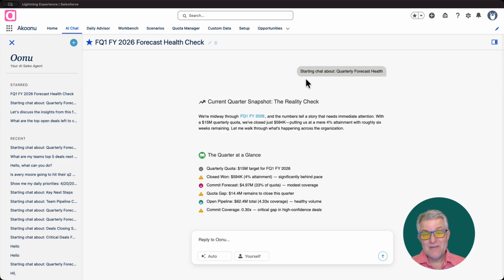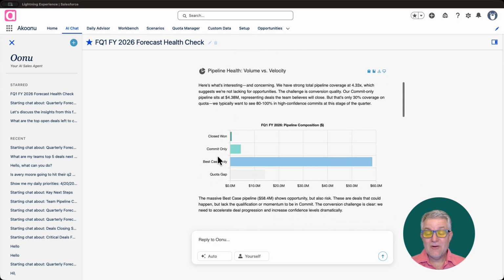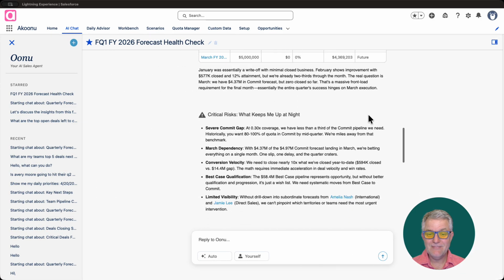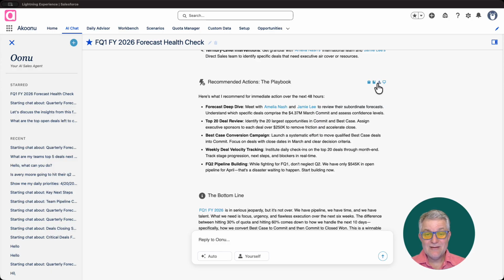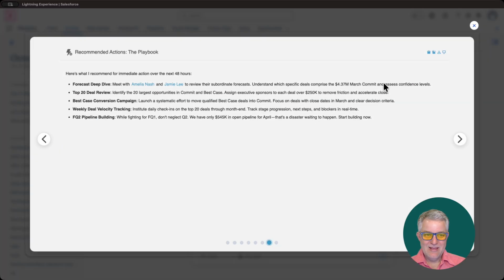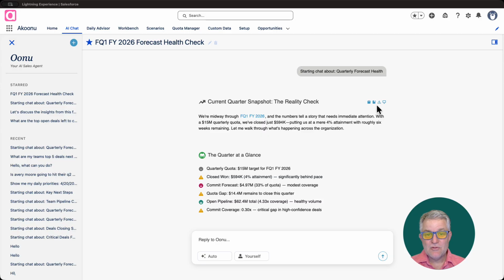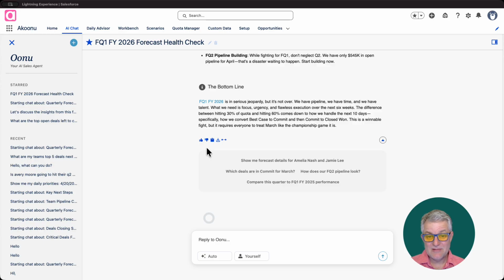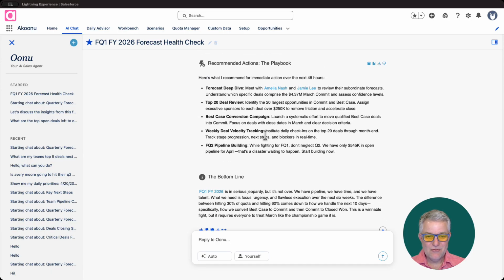Working With Responses — Akoonu RevWorks for Salesforce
Oonu responses can include text, tables, charts, sentiment indicators, and links to underlying Salesforce records. Each section of a response is a separate block that you can act on individually — copy it, save it, download it, or present it full-screen. This article covers what you can do with resp

Working With Responses is part of Akoonu's Oonu (AI Chat) module — 100% native inside Salesforce. No data sync, no external database, no integration to maintain.

• Response structure
• Block-level actions
• Full-response actions
• Suggested follow-up questions